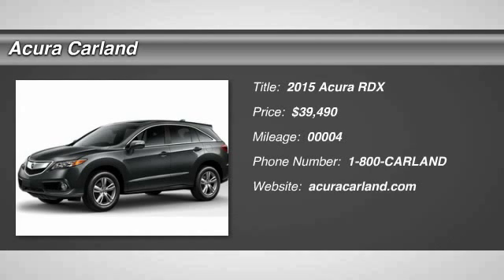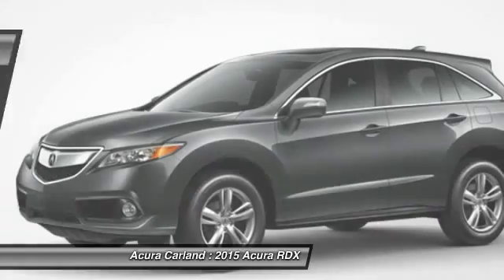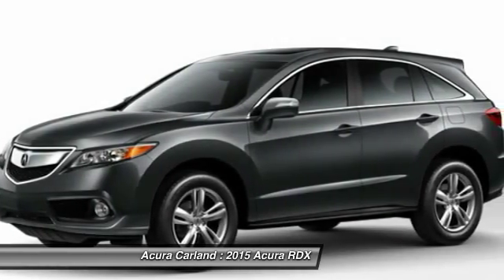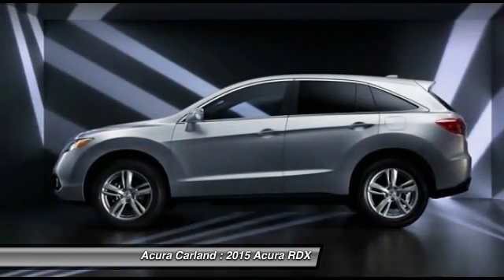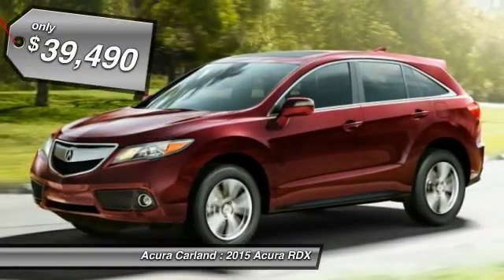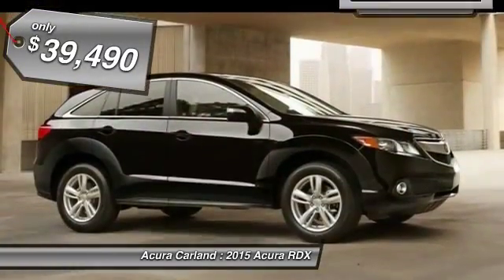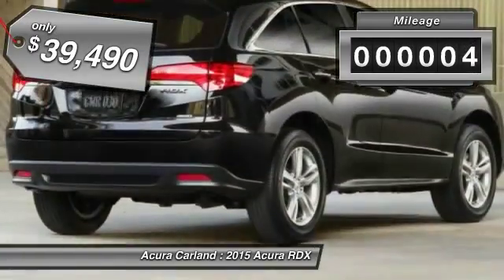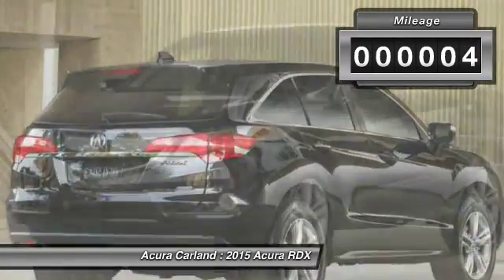2015 Acura RDX Duluth GA FL006681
Best place in Duluth, GA to purchase a New, Certified Pre-Owned, and Used Acura.

2014 ILX
2014 MDX
2014 RDX
2014 RLX
2014 TL
2014 TSX
2014 TSX Sport Wagon
2015 Acura RDX Tech Pkg - $39490

Acura Carland
3403 Satellite Blvd.

Welcome to Acura Carland! Where every NEW Acura comes with a FREE LIFETIME WARRANTY!!! Acura Carland presents this 2015 Acura RDX FWD 4dr Tech Pkg. Represented in A COFFEE and complimented nicely by its PA/PARCHMENT interior. Fuel Efficiency comes in at 28 highway and 20 city. Under the hood you will find the 3.5L SOHC V6 24V i-VTEC coupled with the AUTOMATIC 6. Warranty Information: Purchase this Acura with confidence knowing it is backed with a 48 month / 50000 mile warranty. The Word Around Town: The Acura RDX was redesigned for 2013, becoming slightly larger and adopting a V6 to replace the former turbocharged 4-cylinder. As a result, this RDX is quieter, more refined and more comfortable, and rather than being one of the edgier compact crossovers it's now a somewhat smaller but still refined alternative to mid-size luxury models like the Lexus RX or Cadillac SRX. The RDX's simplified model lineup and rich list of standard features also means that buyers will get a well-equipped luxury vehicle that probably has a lower price tag than many other well-equipped models. Options and Safety Features: Nicely equipped with ABS And Driveline Traction Control, Airbag Occupancy Sensor, Curtain 1st And 2nd Row Airbags, Dual Stage Driver And Passenger Front Airbags, Dual Stage Driver And Passenger Seat-Mounted Side Airbags, Electronic Stability Control (ESC), Outboard Front Lap And Shoulder Safety Belts -inc: Rear Center 3 Point, Height Adjusters and Pretensioners, Rear Camera, Rear Child Safety Locks, Side Impact Beams, Tire Specific Low Tire Pressure Warning. You can finally stop searching... You've found the one you've been looking for! Atlanta's Premier #1 Acura Certified Acura Dealer - Acura Carland, Duluth, GA.